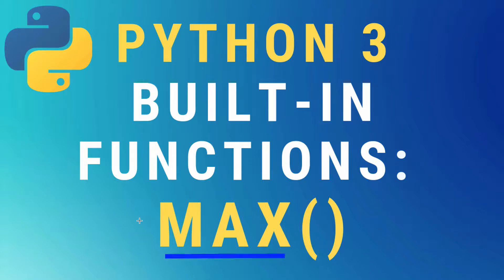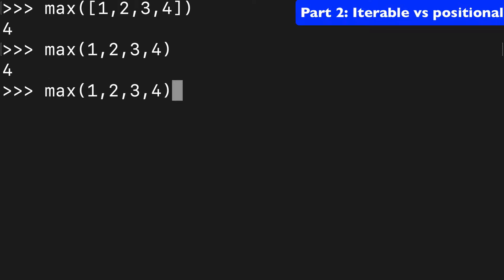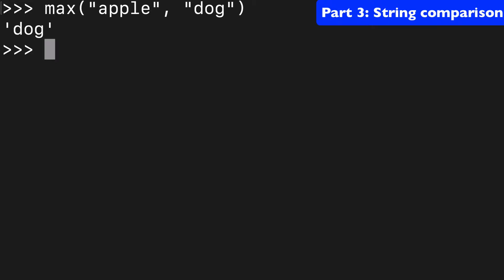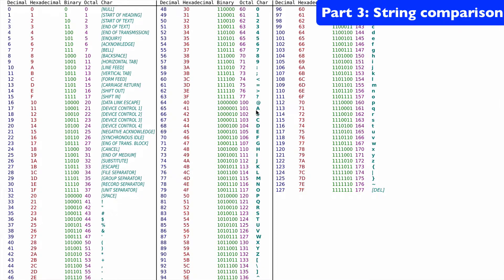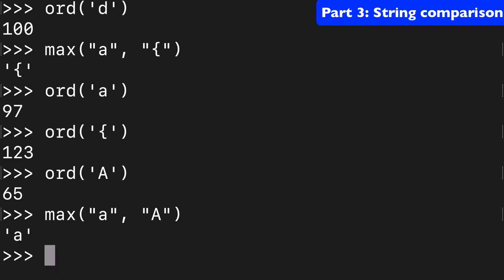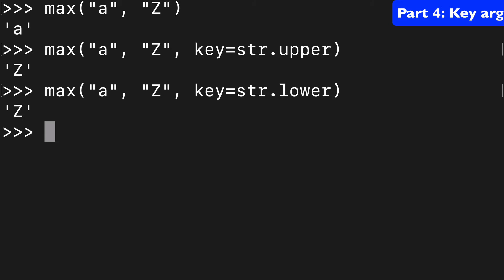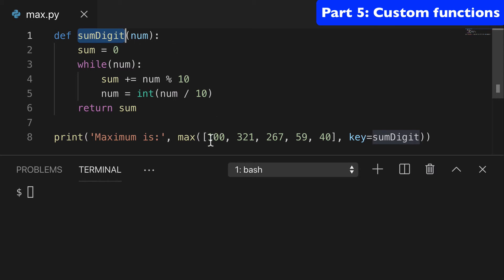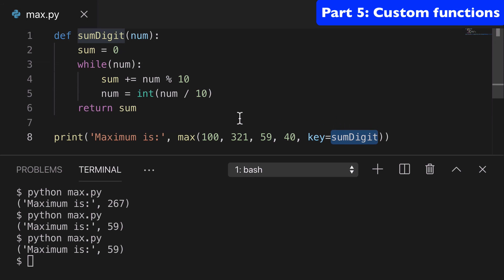Python 3 max() built-in function TUTORIAL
Tutorial on how to use the max() built-in function from the Python 3 Standard Library.